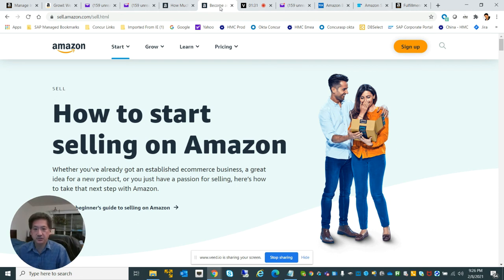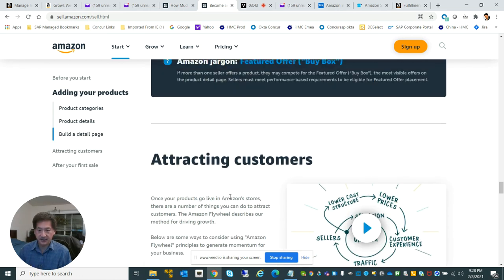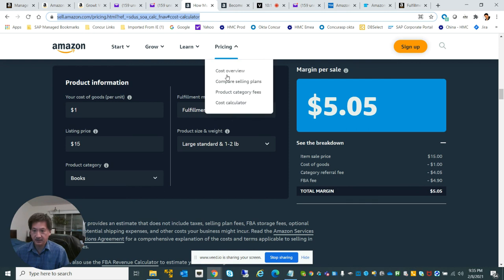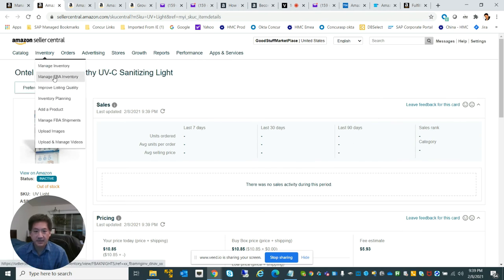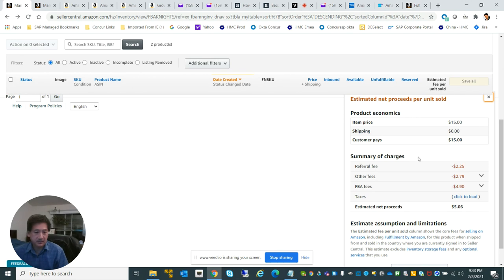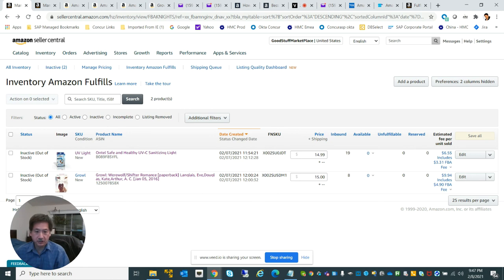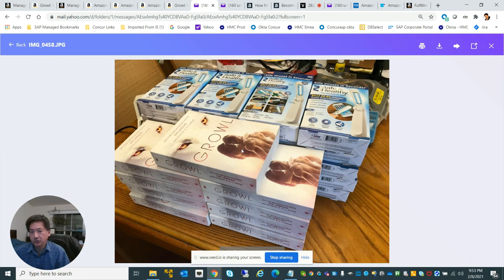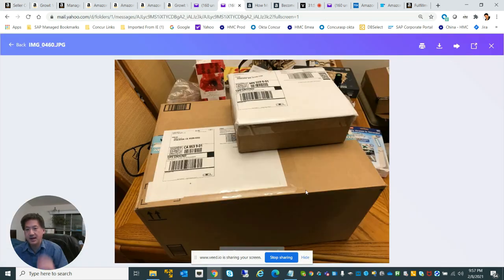Amazon FBA First Time Seller Secrets 2021 - what they don't tell you! Start for less than $50!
So, you want to sell on Amazon. Do you do what the other videos tell you to do by buying a container of Chinese goods and risk thousands of dollars? No, you don't want to do that as a first-time Amazon seller. This video will show the things the other videos don't cover, like what you actually have to do to sign up. Where is a practical place where you can get inexpensive $1 inventory. How you can tell if it can sell without using expensive $50/month tools. How do you send your products to the Amazon warehouse. I just did it from scratch and so can you.